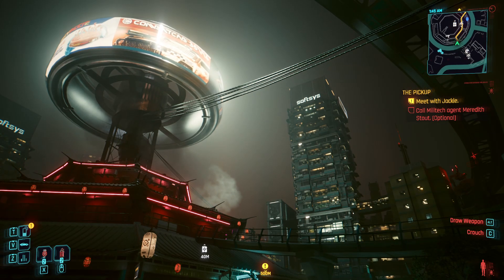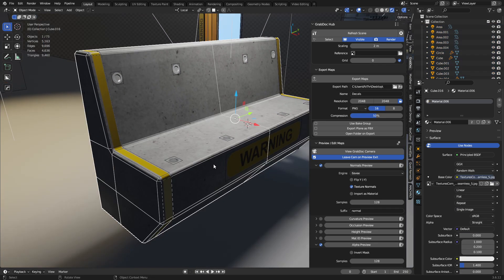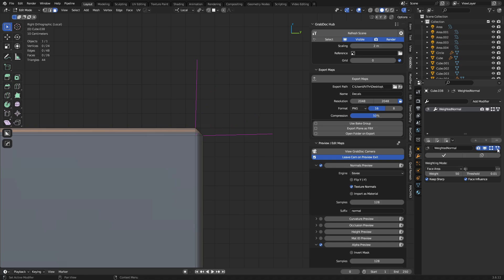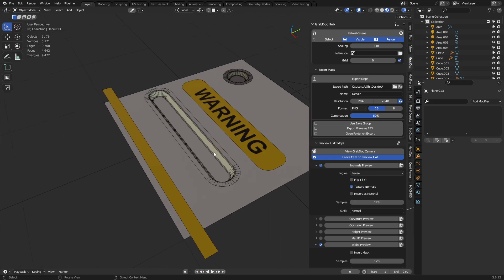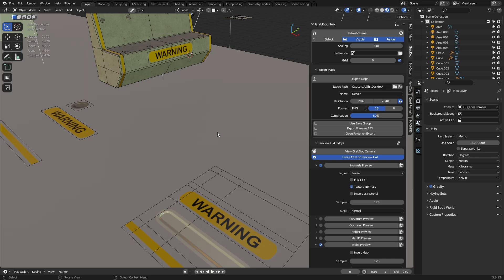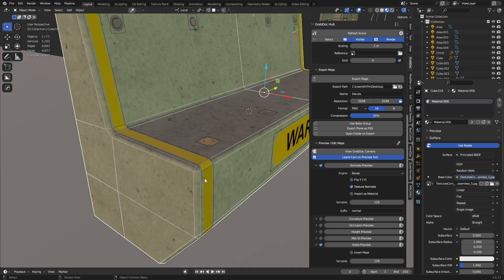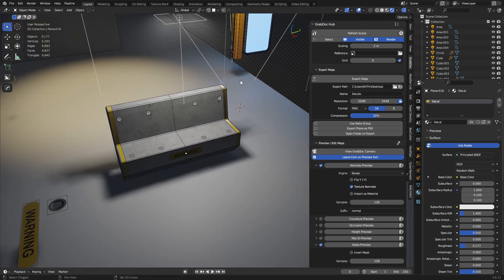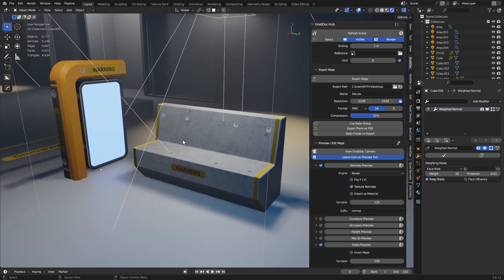Mid-poly Game Art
A quick chat about creating Mid-poly 3d models. Looking for Blender 3d resources?